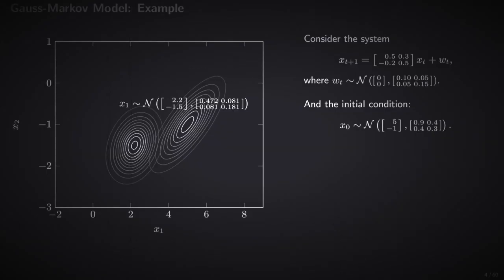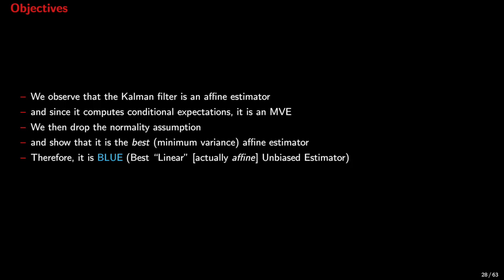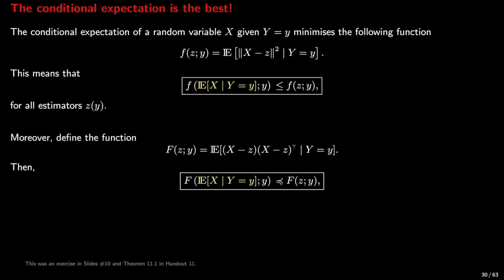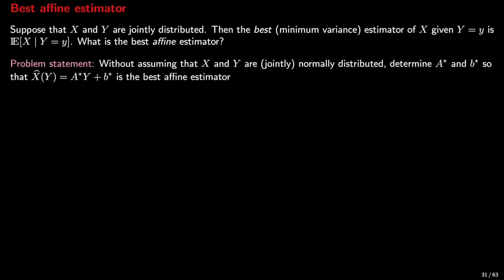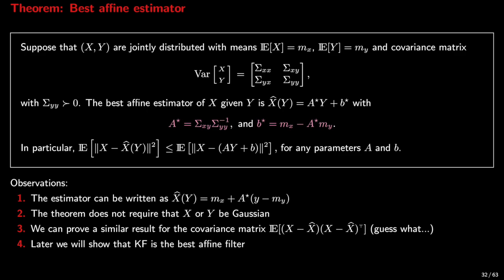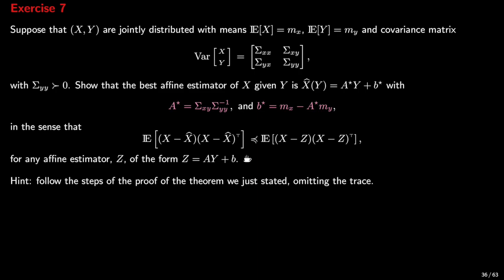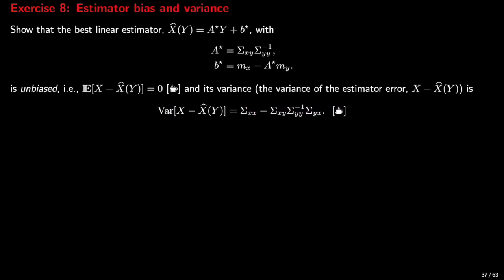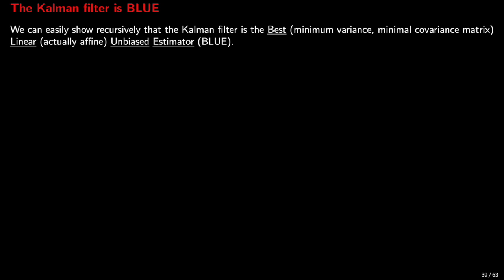The Kalman Filter is BLUE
How good is the Kalman Filter if we drop the normality assumptions? The Kalman Filter is BLUE: the Best Linear Unbiased Estimator.

▬ See also  ▬▬▬▬▬▬▬▬▬▬▬

▬ Contents  ▬▬▬▬▬▬▬▬▬▬

00:00 - Recap
01:15 - KF is affine
02:46 - Minimum variance estimator
05:44 - BAE Theorem
08:56 - Exercises
09:44 - KF is BLUE

▬ About  ▬▬▬▬▬▬▬▬▬▬▬

This video is part of a series of video lectures on estimation theory and the Kalman filter for the module "Control Estimation Theory," which is taught in the MSc in Electronics, at the School of Electronics, Electrical Engineering and Computer Science (EEECS) at Queen's University Belfast The module is taught by Dr Pantelis Sopasakis.